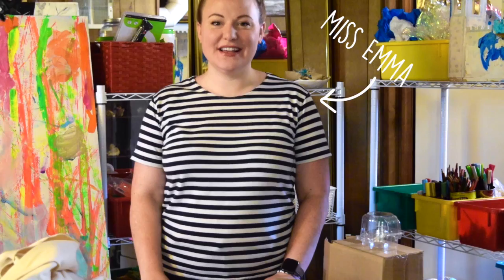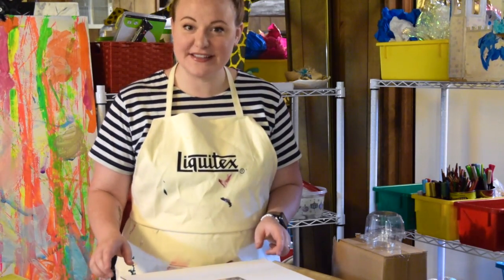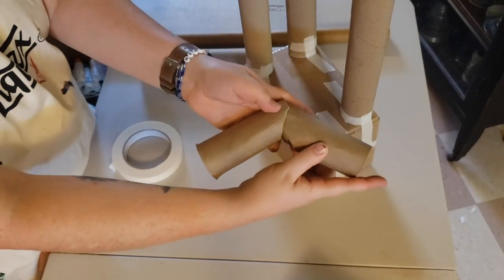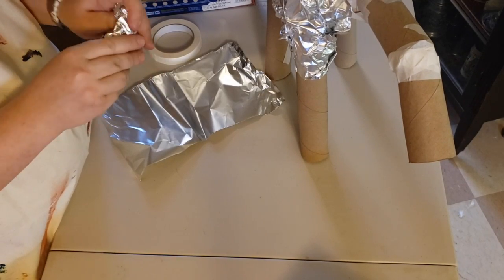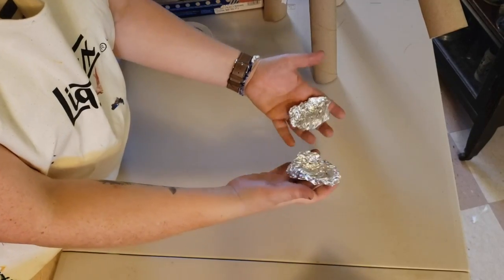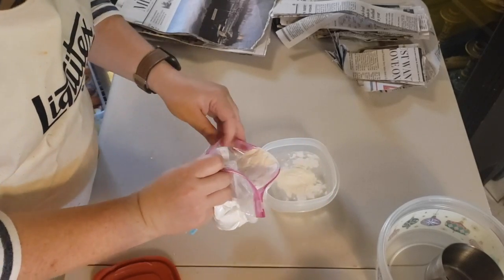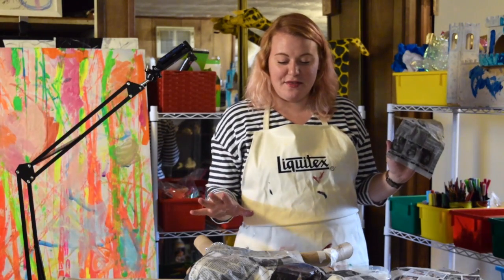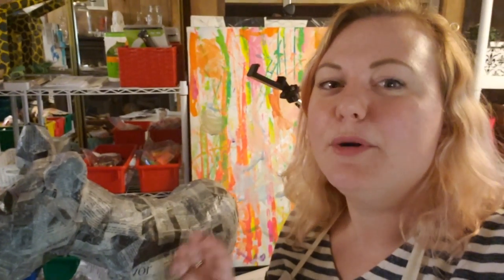Carousel of Animals: Day 1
This video is one in a series of 5, showing you how to make a large carousel inspired papier maché animal, a miniature carousel, and a cool plaster mold!